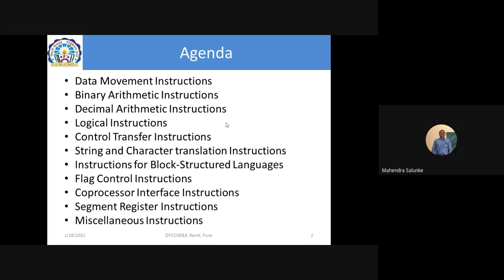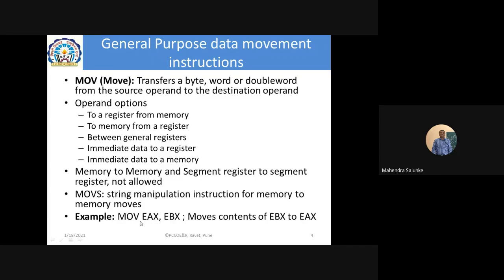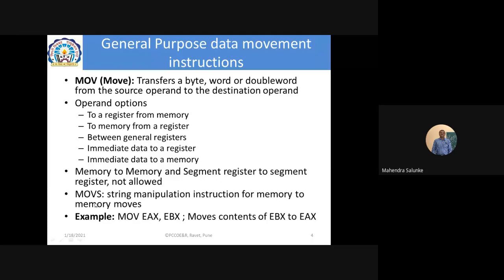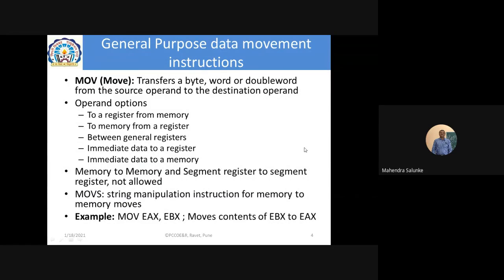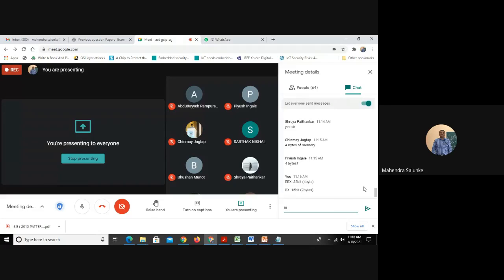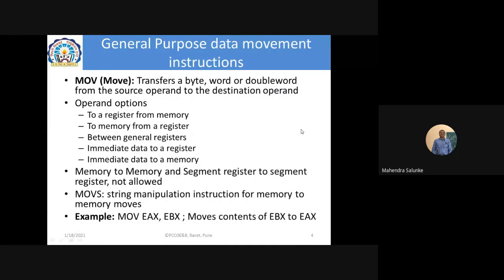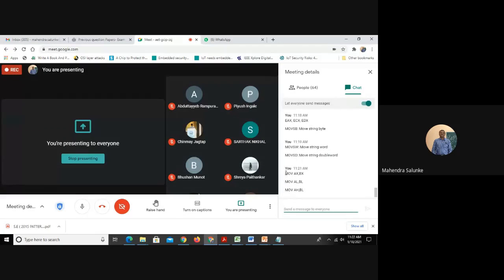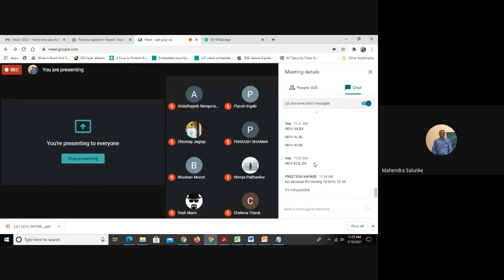Microprocessor 80386 Instruction Set (Part1)